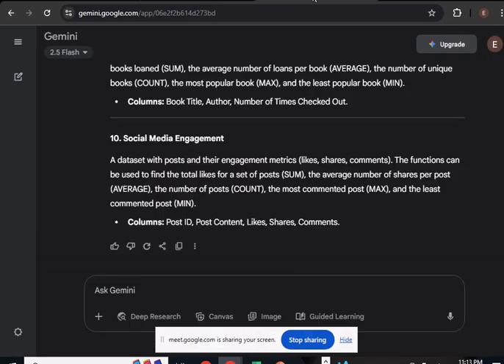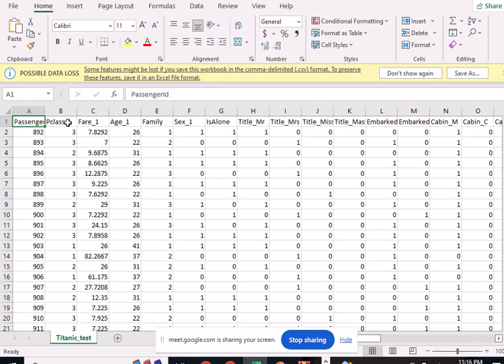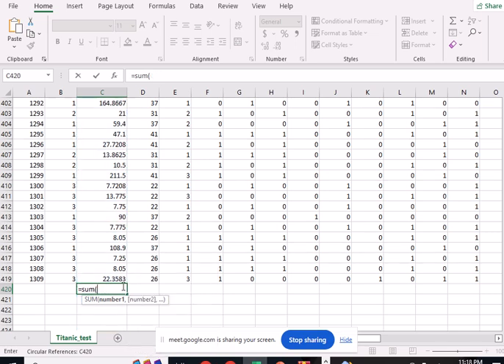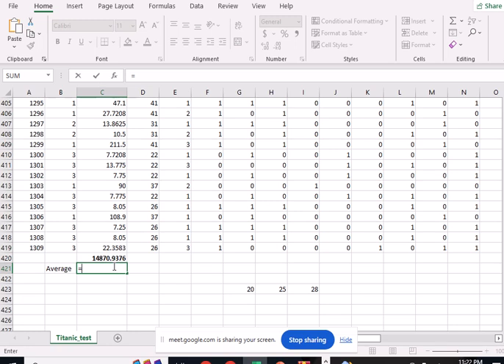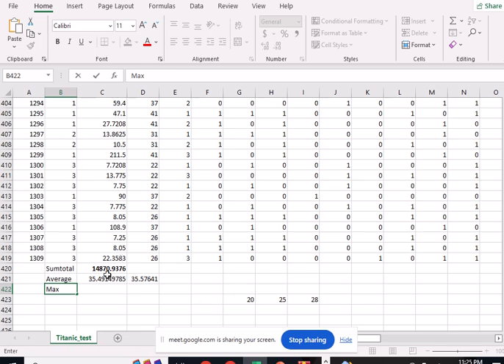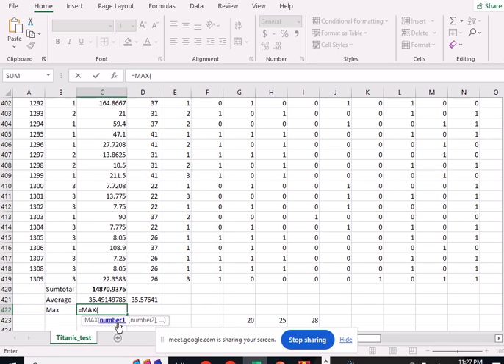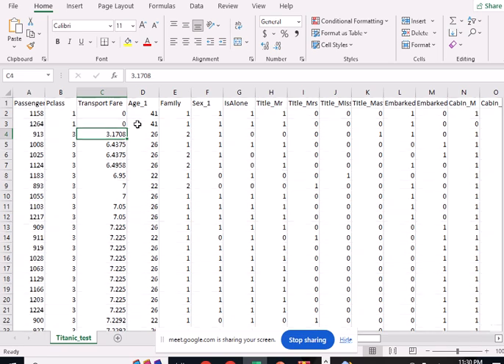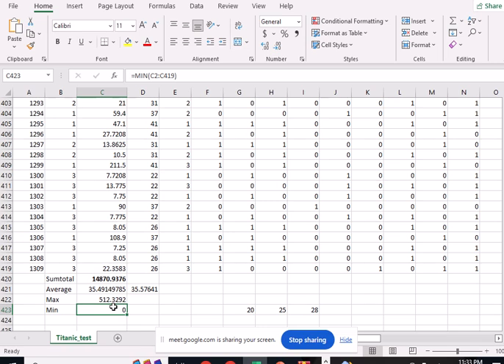Master Excel in 10 Minutes! | SUM, COUNT, MAX, MIN, AVERAGE Made Easy 💡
In this interactive data analysis class, we break down the most essential Excel functions — SUM, COUNT, MAX, MIN, and AVERAGE — in a simple, easy-to-follow way. Whether you're a student, data analyst, office worker, or just starting with Excel, this tutorial will help you master the basics FAST!

📊 What You'll Learn:
00:00 – Introduction
00:42 – What is the SUM Function?
02:15 – Using COUNT to Tally Data
03:40 – Finding the MAX and MIN
05:10 – AVERAGE Made Simple
06:30 – Real-Life Use Case Example
08:45 – Recap & Pro Tips

✅ Perfect for:

Excel beginners

Job seekers prepping for interviews

Anyone who wants to level up their spreadsheet skills!

💼 Tools Used:
Microsoft Excel (2021/365)
Windows/Mac compatible

🔔 Don’t forget to:
💬 Comment your favorite Excel function
📢 Share this with your classmates or coworkers